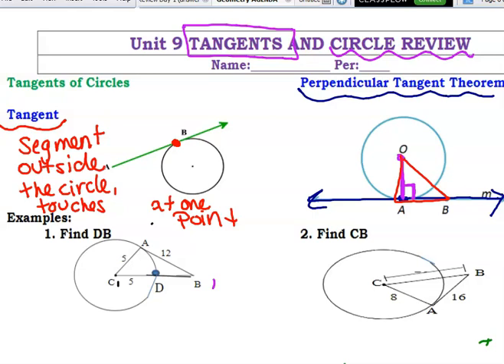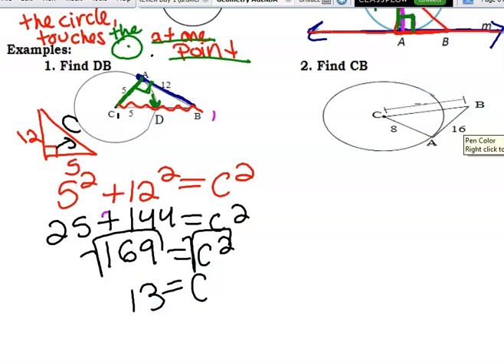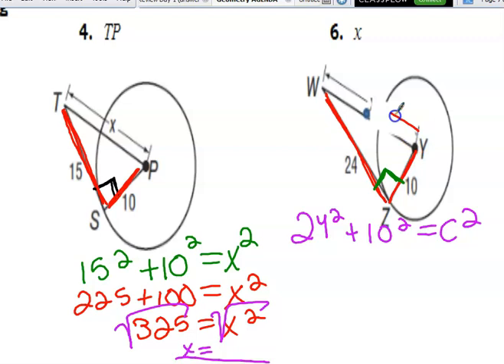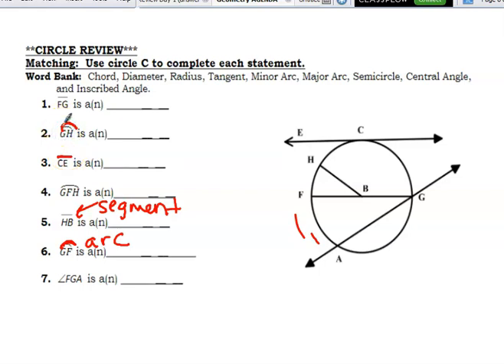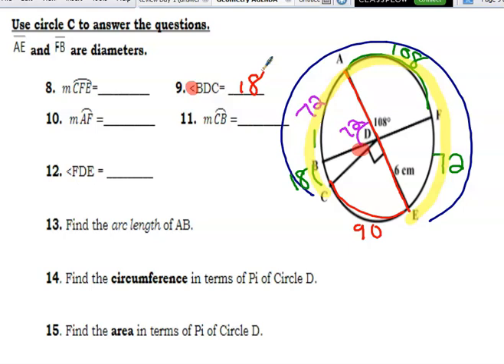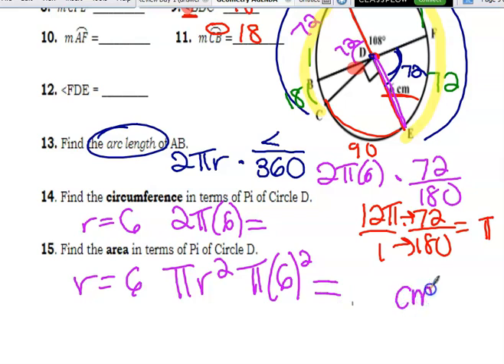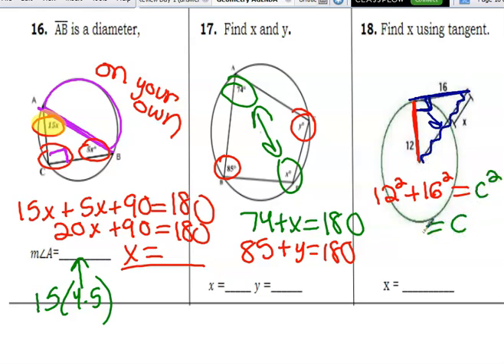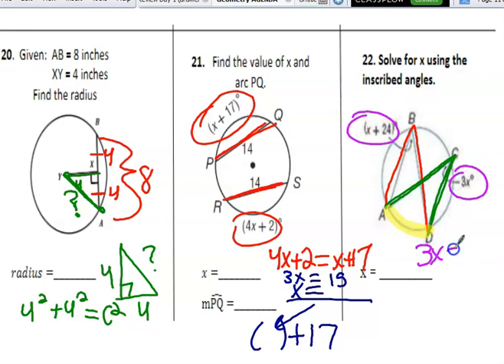Unit 9 Tangent and REVIEW